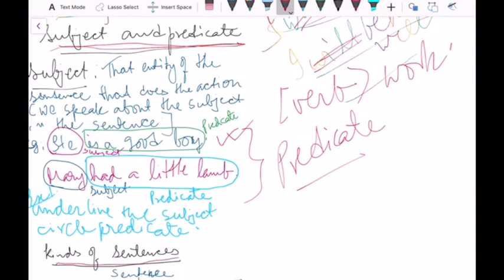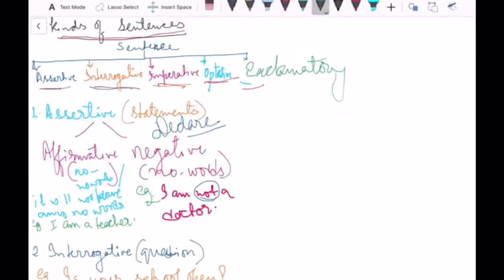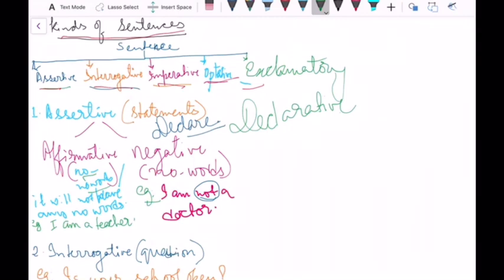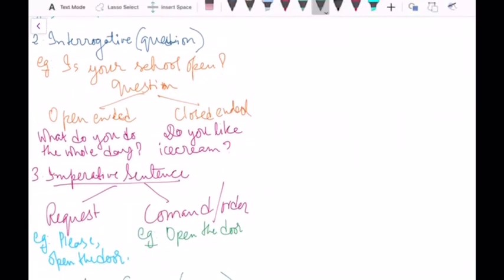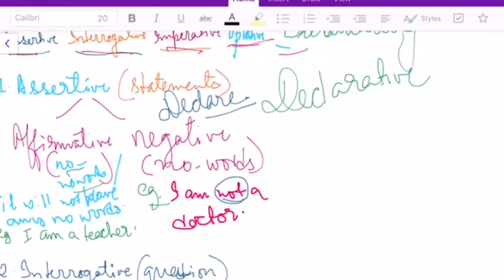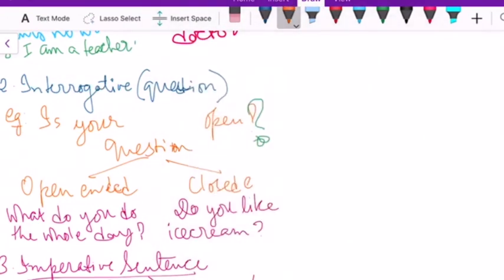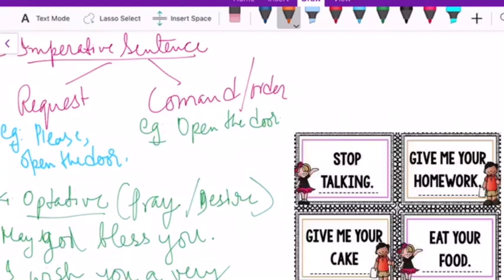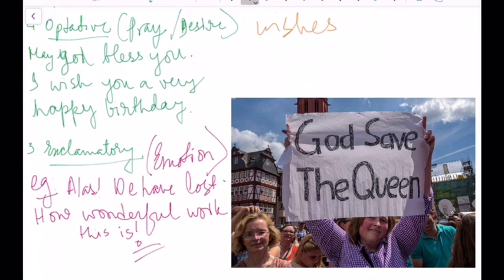English Grammar- Types of Sentences